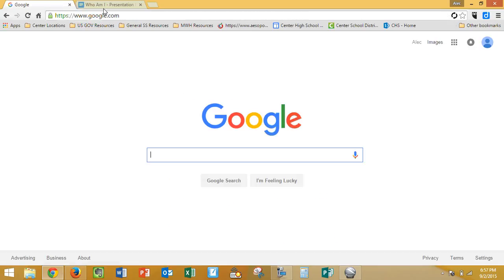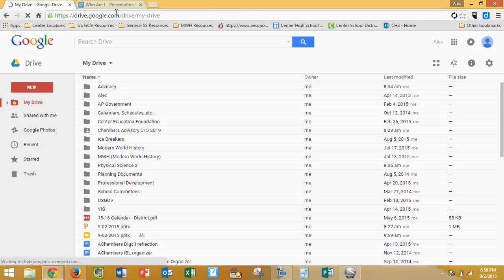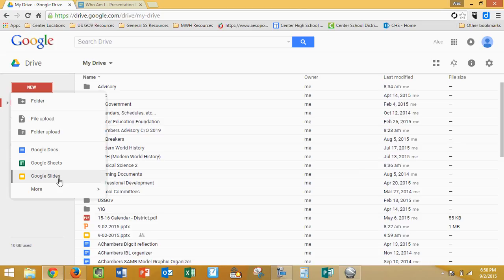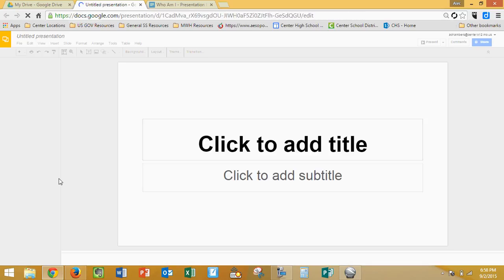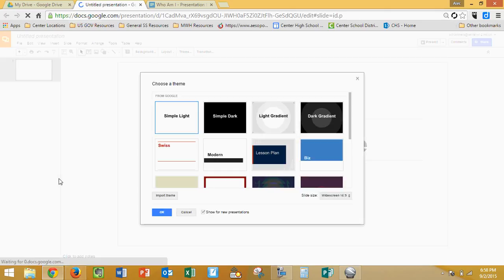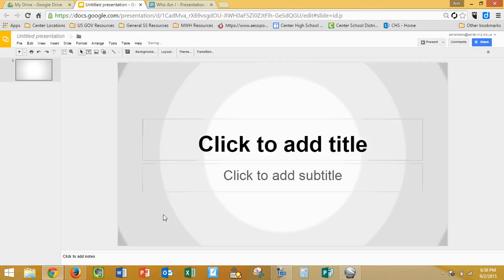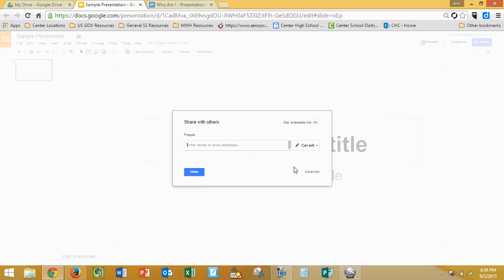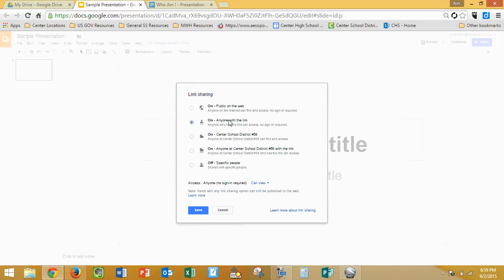Google Slides - Getting Started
In this tutorial, learn quickly how to begin a Google Slides Presentation and share it with others.

Mr. Chambers is a teacher at Center High School in Kansas City, MO, a small but very successful public school.